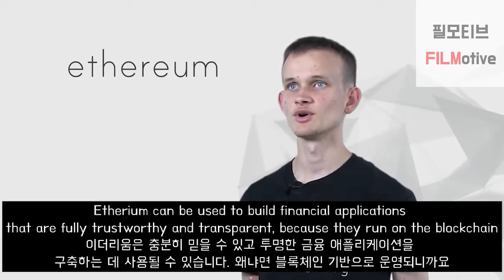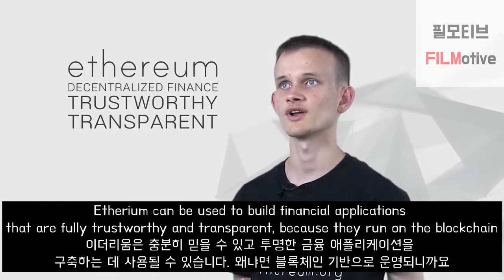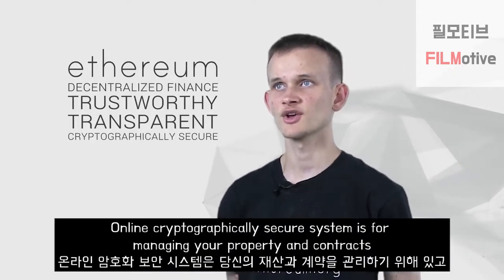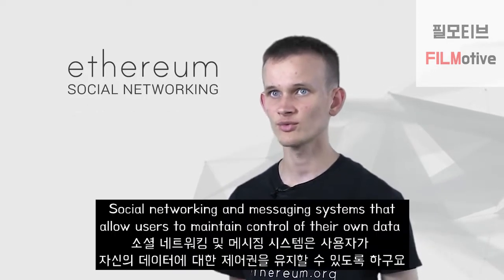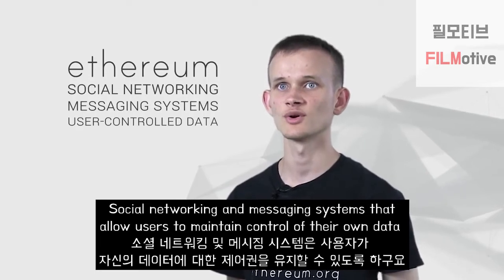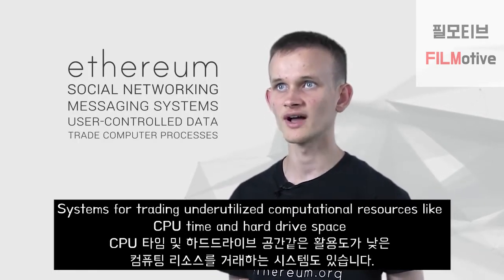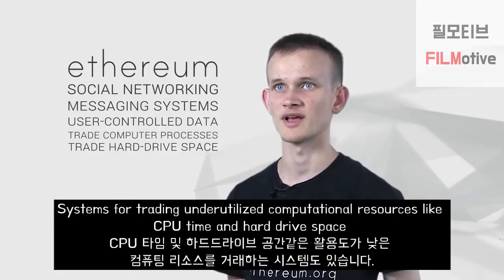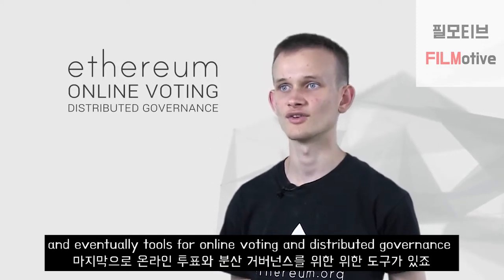"이더리움(ETH)은 무엇인가?" 창시자 비탈릭 부테린 [한영자막] | Vitalik Buterin talks 'What is Ethereum'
*본 영상의 목적은 특정 대상에 대한 매수, 매도 추천이 아닙니다.

이더리움의 창시자, 개발자인 비탈릭 부테린이
비트코인에 이은 암호화폐 시총 2위,
이더리움이 무엇인지 직접 설명하는 영상입니다

각 영상의 풀버전을 보실분께서는 아래 링크를 참고해주세요.

Edited by : 필모티브 - FILMotive

  1. This video is for teaching purposes.
  2. It is not transformative in nature
  3. Video clips and images were used for small part to help understand.
  4. This video has no negative impact on market value of original works

Filmotive Youtube Channel does not own the rights to these video properties.